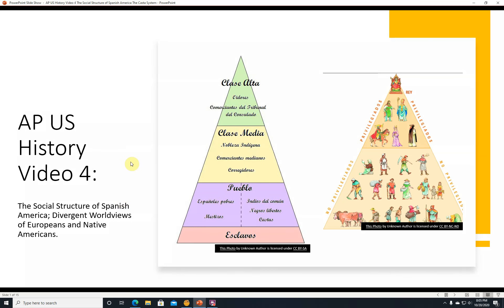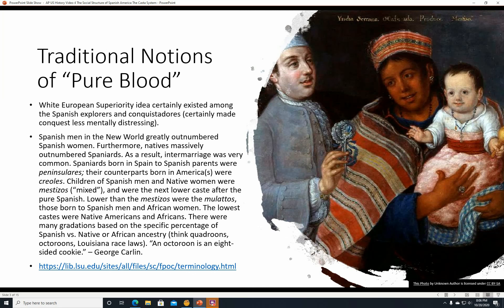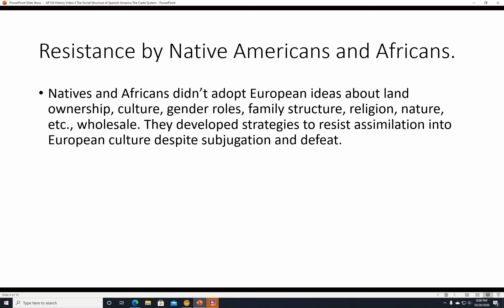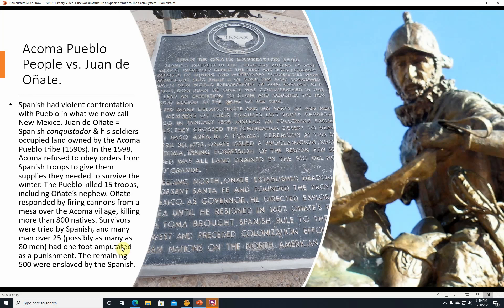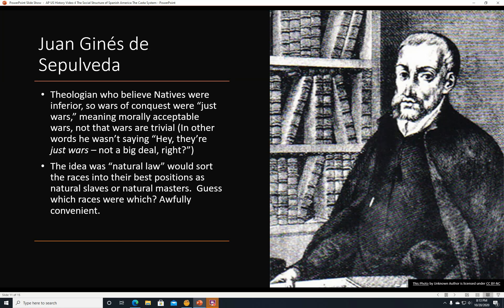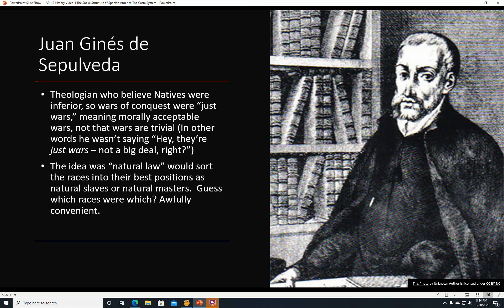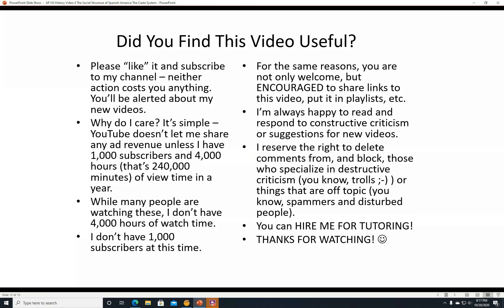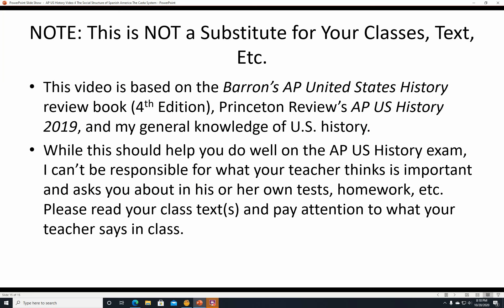AP US Hist Vid 4 : Social Structure of Spanish America; Watch the Edited Version, Not This One...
This video has a mistake in it regarding the Battle of Trafalgar - please watch the Edited Version...

Notes for AP US History Video Four: The Social Structure of Spanish America; Divergent Worldviews of Europeans and Native Americans Video

What We’re Covering Here:

 The Social Structure of Spanish America and the divergent (different, going apart) worldviews of Europeans and Native Americans.

Who’d Like This:

 High school and college students taking advanced placement (AP) U.S. history; anyone who’d like to learn some basic U.S. history. Foreign students applying to college in the U.S.

 Source Material For this Video:

• This video is based on the Barron’s AP United States History review book (4th Edition), Princeton Review’s AP US History 2019, and my general knowledge of U.S. history.
• While this should help you do well on the AP US History exam, I can’t be responsible for what your teacher thinks is important and asks you about in his or her own tests, homework, etc. Please read your class text(s) and pay attention to what your teacher says in class.
• My general knowledge and what I could access/verify using Google.

Whoops! I made a huge mistake. The Battle of Trafalgar did not take place in 1588, but in 1805. Sorry, I made a bad assumption that the Battle of Trafalgar was what allowed other nations to get past the Spanish navy to the New World. That’s what happens when you assume things, rather than looking things up. Anyway, I’d rather look stupid for a moment than have you get something wrong on the AP exam because I told you something wrong, so here you go.  Thanks (Muchas Gracias) to Fede Vida for catching that error and leaving a comment.
Fede Vida also commented about the existence of a caste system being a 20th-century idea that was disproven, (His comment : “The idea of castes in the Spanish empire appears in the 20th century. Later studies cast doubt on the existence of this system. "Before Mestizaje: The Frontiers of Race and Caste in Colonial Mexico", by Ben Vinson.”)
All I can say is you’ll have to know the caste system as explained in the Barron’s AP US History book, and the Princeton Review Cracking the AP US History Exam 2019, which is where I got this information.
For further information on the Battle of Trafalgar, see the Wikipedia link in this video, or go

Jump Links for this Video:
• The Casta System. : 0:12
• Traditional Notions of “Pure Blood.” : 0:21
• Different Worldviews of Europeans and Natives. : 2:20
• Cultural Misunderstandings. : 2:47
• Resistance by Native Americans and Africans.: 3:49
• Native American Resistance in New Spain.: 4:18
• Acoma Pueblo People vs. Juan de Oñate.: 4:51
• Differing Perceptions of Native Americans: 6:26
• Bartolomé de Las Casas: 7:17
• Juan Ginés de Sepulveda: 7:59
• Debate Over Spanish Colonization: 9:18
• Did You Find This Video Useful?: 11:13
• Contact Me! Facebook, Instagram, Email, Phone.: 12:34
NOTE: This is NOT a Substitute for Your Classes, Text, Etc. : 13:49

 Santeria – a religion developed by Natives from African religions and Catholicism (aka a “syncretic” religion)

A Few More Notes/Requests:
I have a new site on locals.com – testpreparation.locals.com  Check it out! There will be exclusive content on there for my supporters.
If you found this video helpful, why not consider helping me make more videos (each one of these takes hours to make!) by donating a couple of dollars or more through my PayPal I'll never CHARGE to see my videos, but I'd appreciate your support. Thanks in advance!